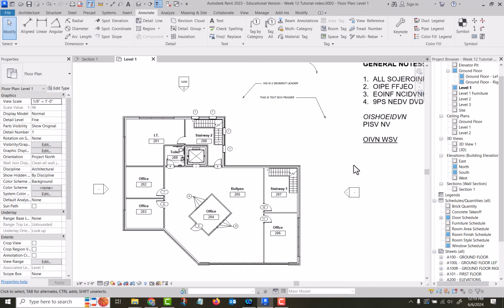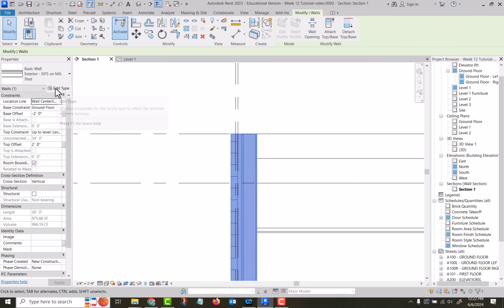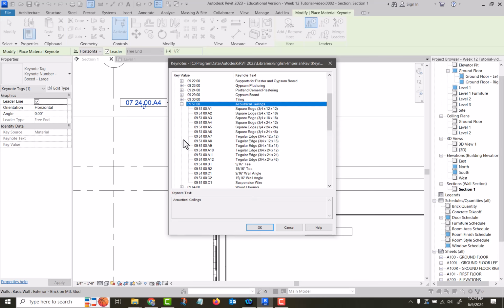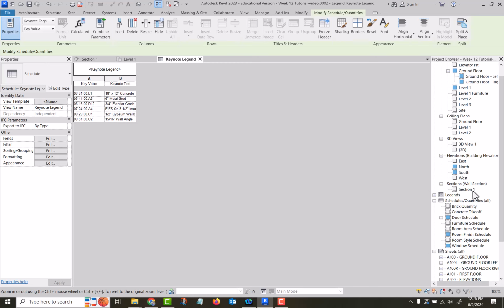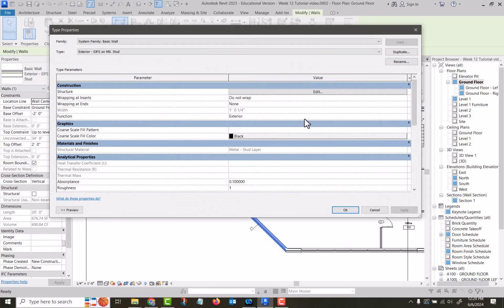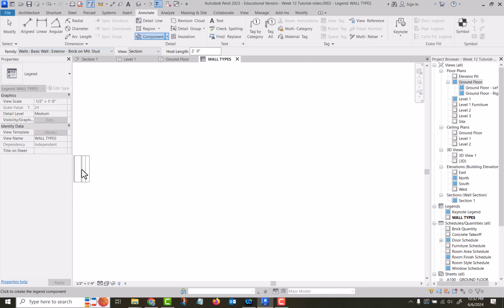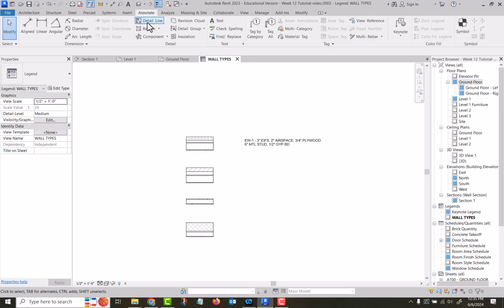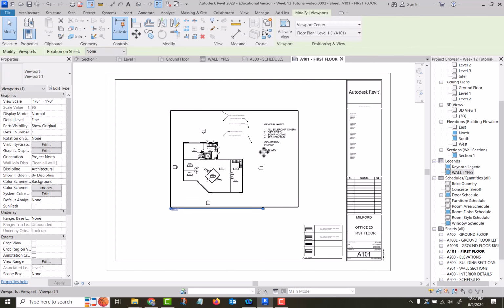DFTG 1127 Week 12 Tutorial 6